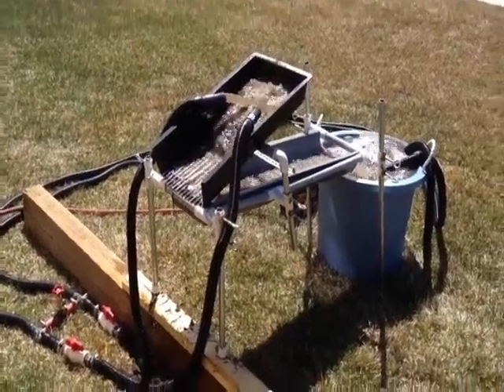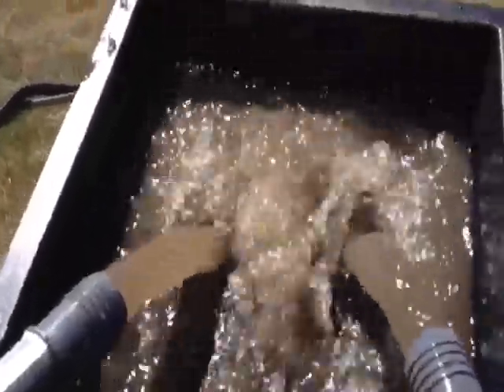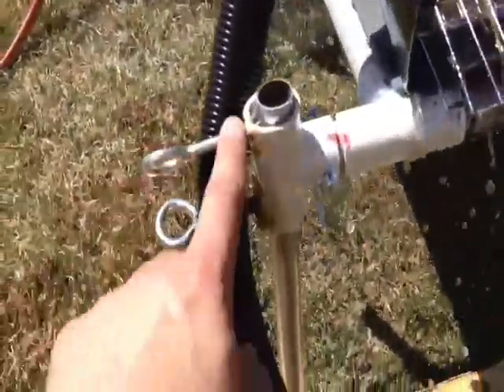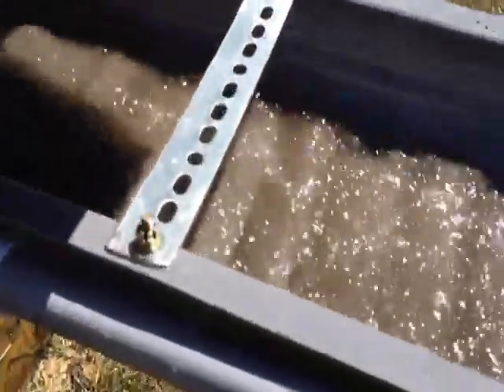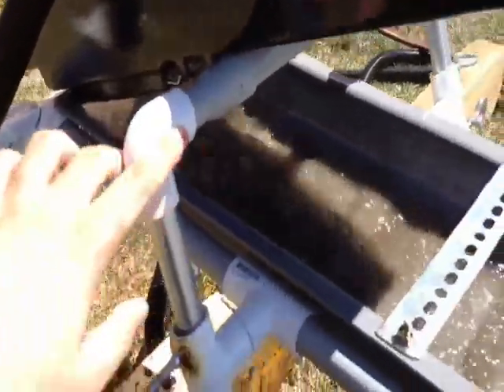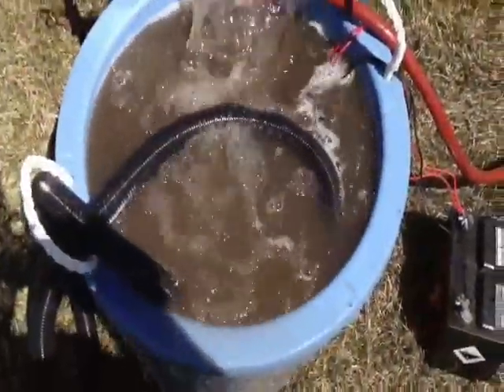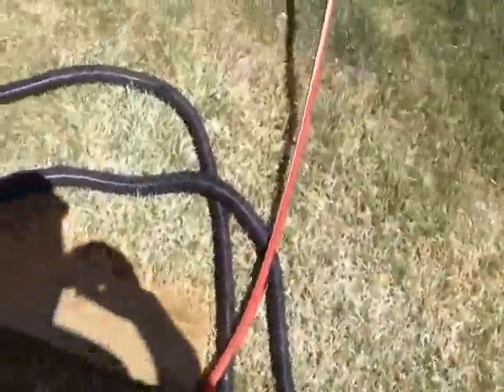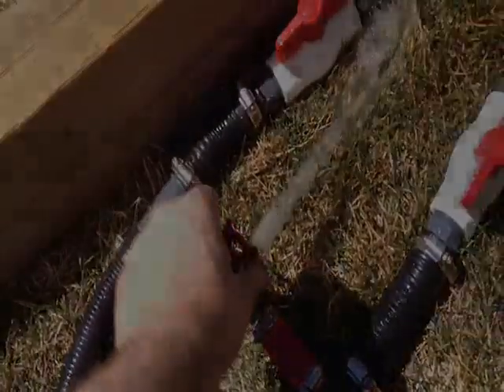Homemade Angus Mackirk Highbanker.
I am running:

- 2x 1,100GPH pumps from Canadian Tire.
- 2x 1 1/4" hoses to 2x 1 1/4" fittings that are set up to be adjustable to set where the water jets in to the hopper.
- The hopper is a California Sluice Hopper that is 13"w by 23" across the top. I have lined the upper box and recess with small V ribbed matting.
- Custom Grizzly screen. Not to happy with this, looking for a better option.
- The sluice is an Angus Mackirk Explorer sluice
- The frame is a custom made 3/4" PVC frame
- The battery is a $75 Canadian Tire Lawn tractor battery. I am getting 2 1/2 - 2 3/4 hours of straight run time out of this battery, so i am very pleased.
- Custom valve bank to control each main line and added a garden hose attachment if I need to. If I don't find the garden hose attachment useful, i will just run direct from the pump to the hopper.